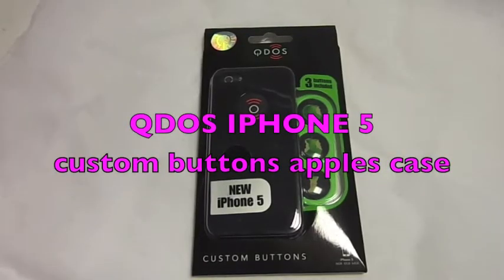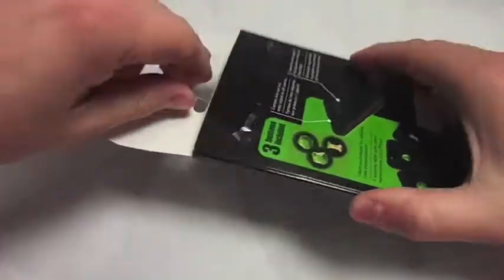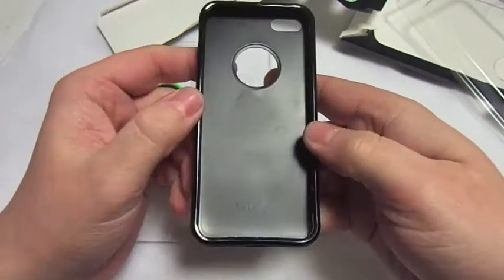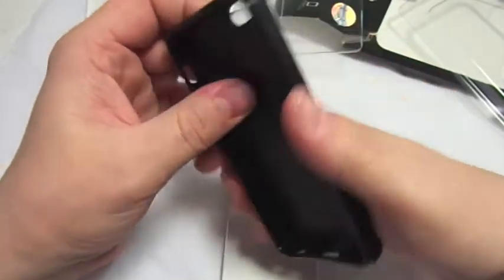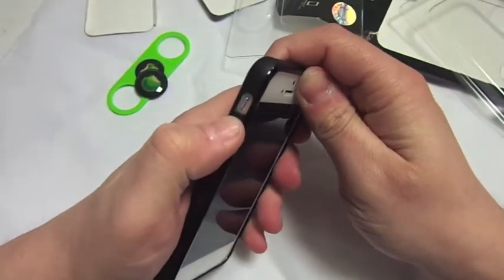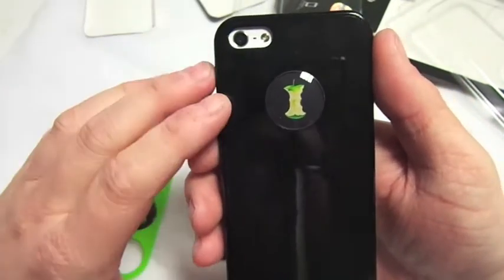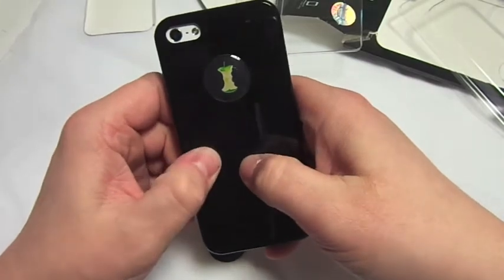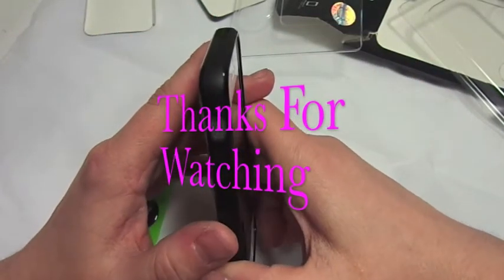QDOS Custom Buttons Apples IPHONE 5 CASE REVIEW